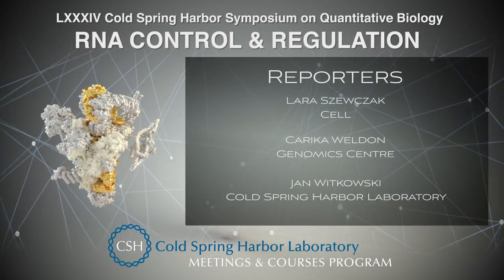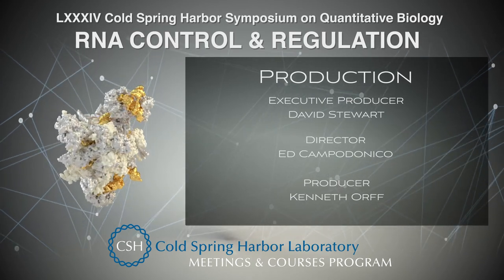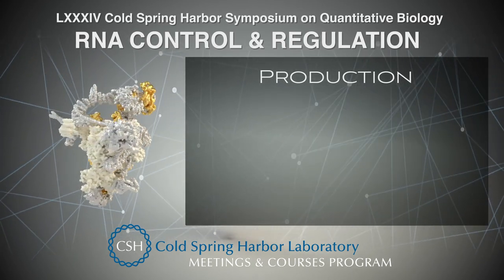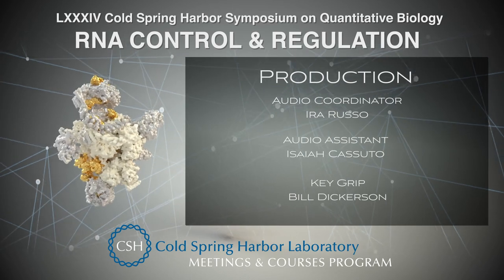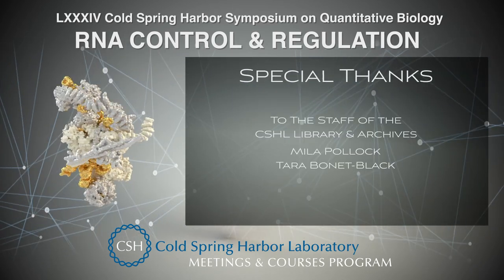Jeremy Wilusz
SYMPOSIUM LXXXIV: RNA CONTROL & REGULATION Wednesday, May 29 – Monday, June 3, 2019

Symposium Interview Series

Talk with:
University of Pennsylvania
Philadelphia, PA

Interviewer:
Jan Witkowski
Cold Spring Harbor Laboratory
Cold Spring Harbor, NY